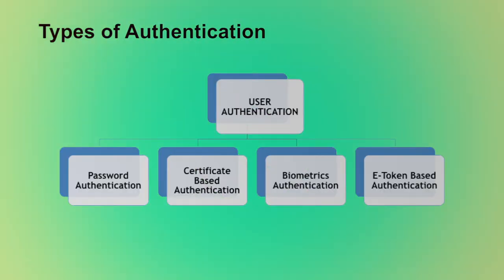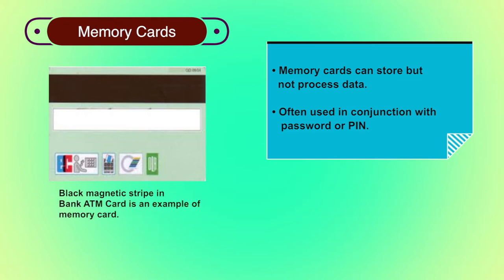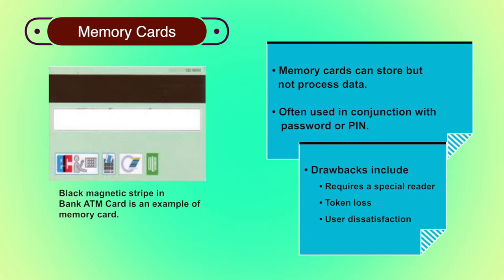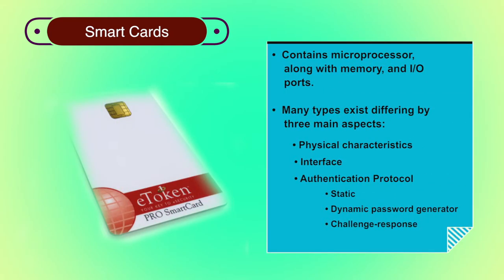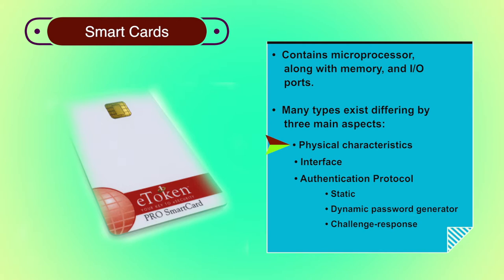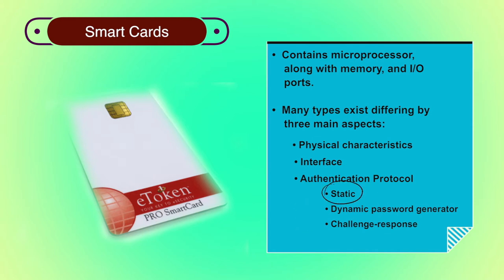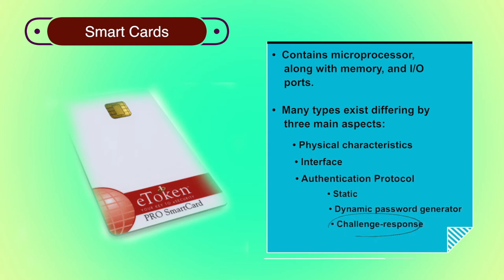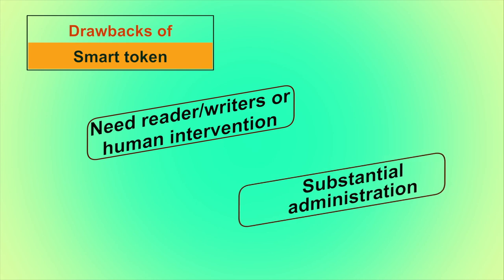E token based authentication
By: Dr. Tripti Mishra